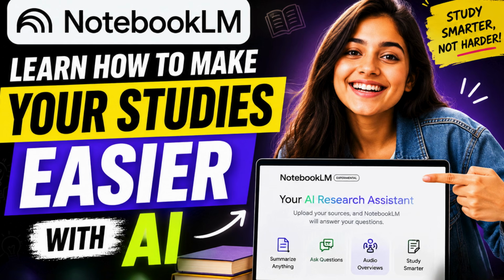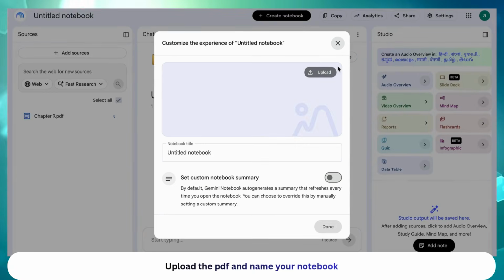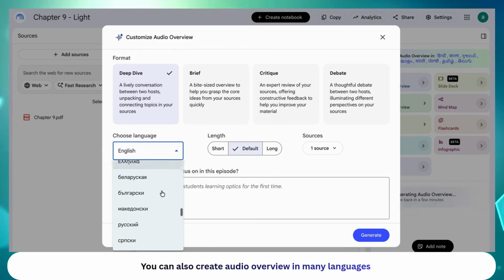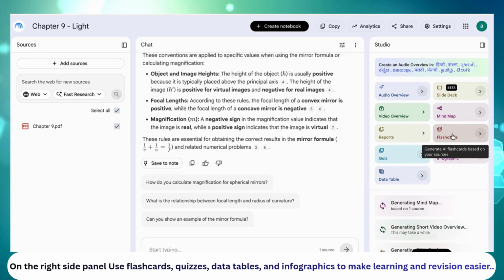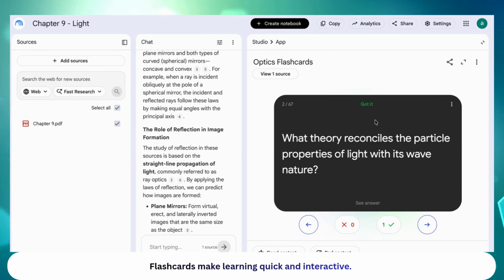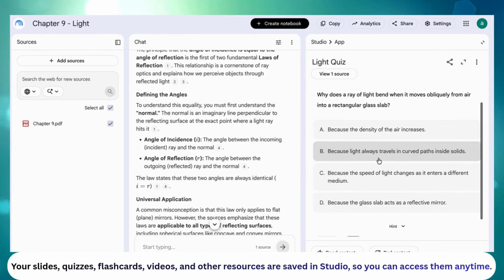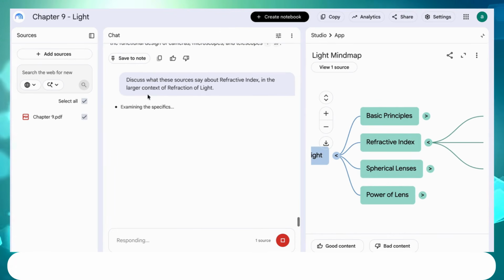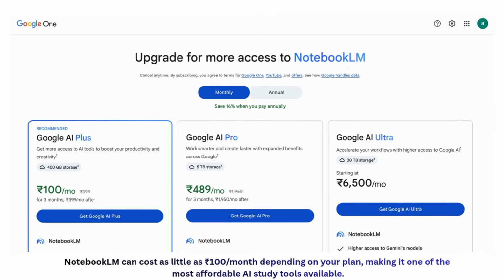How to Study for Class 10 Board Exams Using AI | Google NotebookLM Tutorial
Preparing for your Class 10 Board Exams? This FREE AI study tool can make your preparation faster, smarter, and more effective.

In this video, you'll learn how to use Google NotebookLM to:
Summarize your textbooks and notes
Ask questions from your study material
Create revision notes in seconds
Generate quizzes for self-testing
Listen to AI audio summaries while traveling
Save hours of study time

Whether you're preparing for CBSE, ICSE, State Board, SSLC, or SSC Class 10 exams, NotebookLM can become your personal AI tutor.

Perfect for:

Last-minute Revision
Science, Maths, Social Science & English
AI Study Tips